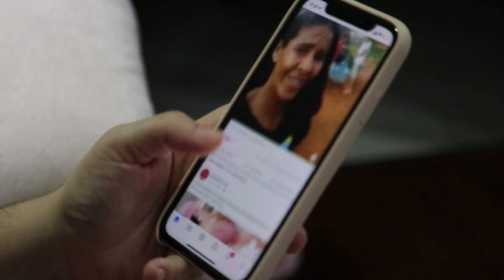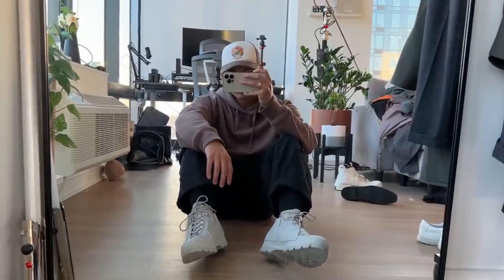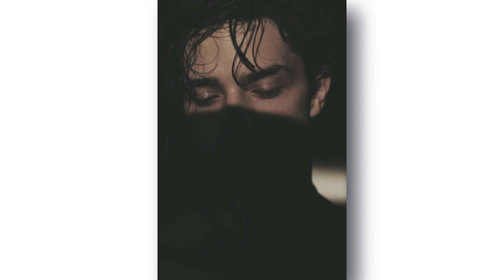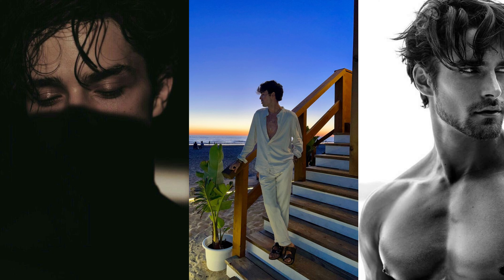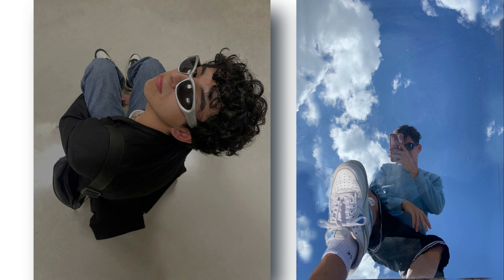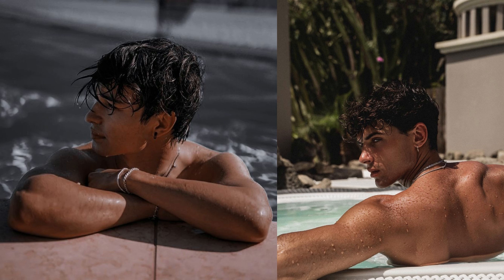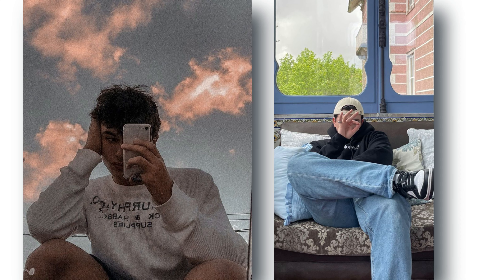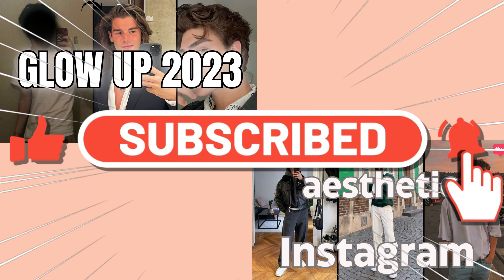How to Take Aesthetic Photos: Posing Tips for Guys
Are you tired of scrolling through Instagram and feeling envious of all those perfectly posed photos? Do you want to learn the secrets behind taking aesthetic photos that will make you stand out from the crowd? Look no further than our latest video, "How to Take Aesthetic Photos: Posing Tips for Guys".

In this video, we'll share some top-secret tips on how to pose like a pro and take your photos to the next level. You'll learn everything from finding the perfect lighting and angles, to striking the perfect pose and using props to elevate your photos. With our expert tips, you'll be able to create stunning photos that showcase your unique personality and style.

So don't wait any longer, watch now and start creating stunning photos that will make you the envy of all your followers. Get ready to step up your photo game and take the first step towards becoming an aesthetic icon.